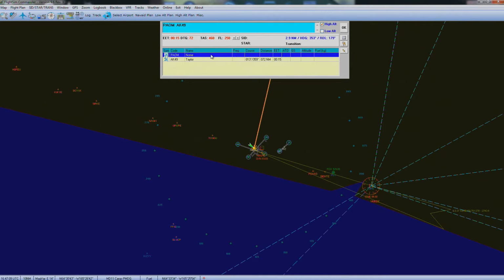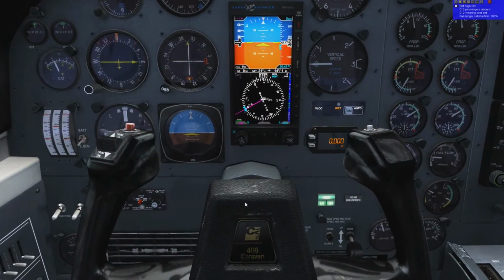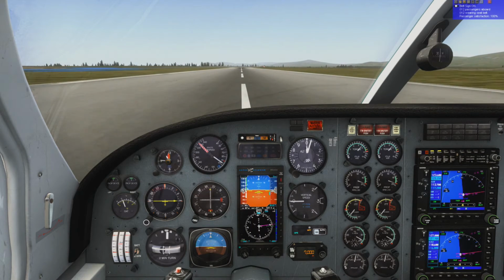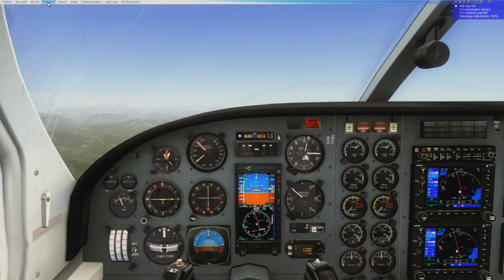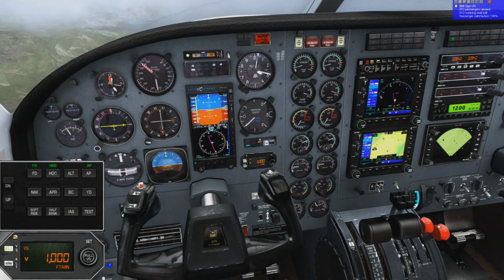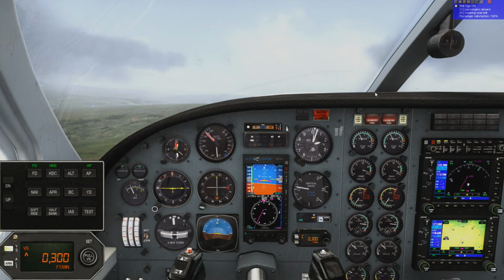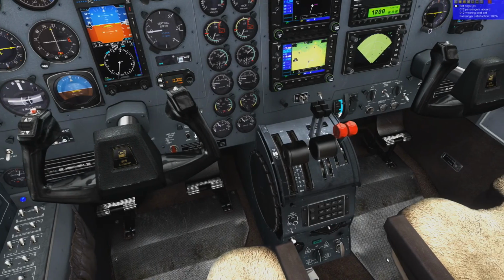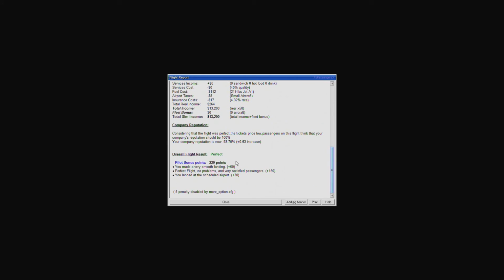FSX | Flying Alaska S2 E4 - Oh That Landing!!! (Nome to Taylor) | Cessna F406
Flying Alaska S2 E4 - Oh That Landing!!! (Nome to Taylor)

In this episode we fly to Taylor. Flew that thing to the edge of the runway!

Nome, Alaska (PAOM) to Taylor, Alaska (AK49)

Nome, Alaska Takeoff: 9:42
End of Time Compression: 16:51
Taylor, Alaska Approach: 27:25

Plane: Reims-Cessna F406 Caravan II (Carenado)

Addons Used:
Reims-Cessna F406 Caravan II (Carenado)
FTX Global and openLC North America (Scenery)
FTX Vector (Vector Scenery)
OpusFSI (Weather)
EZDok (Cameras)
REX 4 Texture Direct (Textures)
World of AI (AI Traffic)

FSX | Flying Alaska S2 E4 - Oh That Landing!!! (Nome to Taylor) was created under Microsoft's "Game Content Usage Rules" using assets from Microsoft Flight Simulator X, and it is not endorsed by or affiliated with Microsoft.